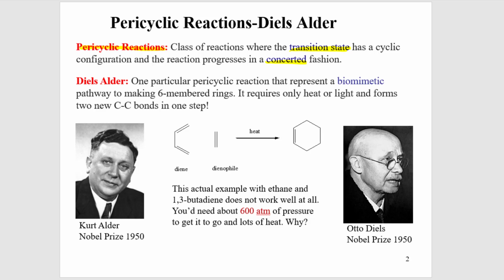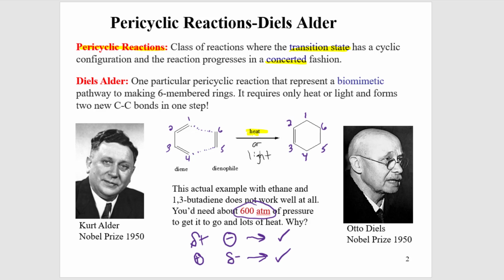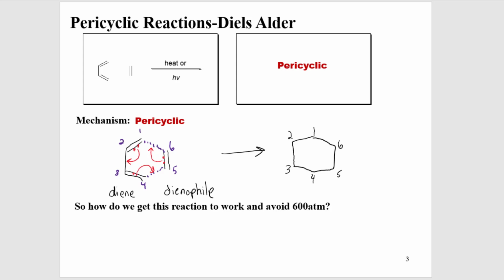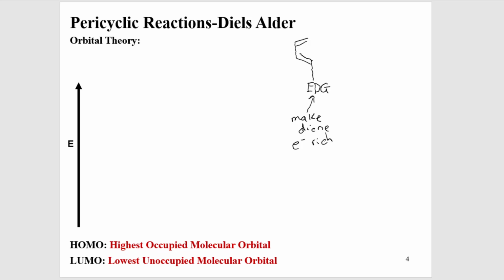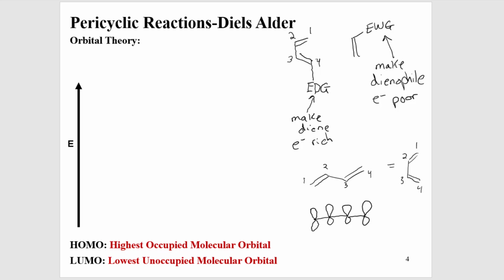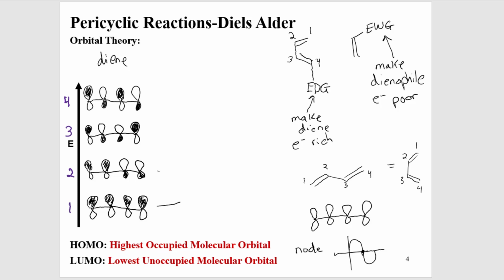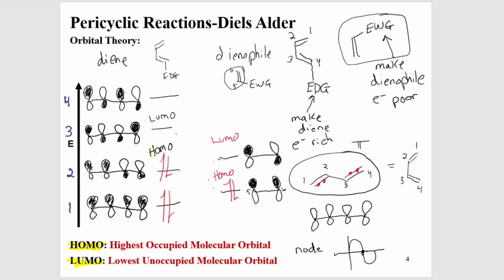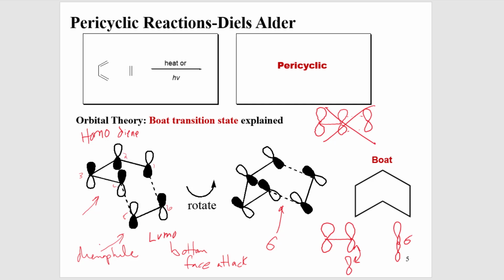Chapter 16 DA Slides 1-5